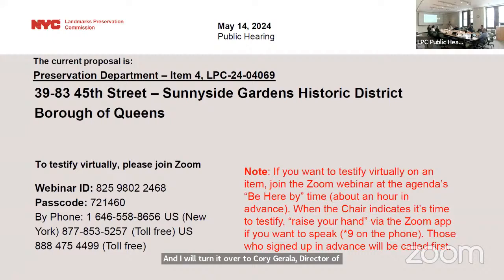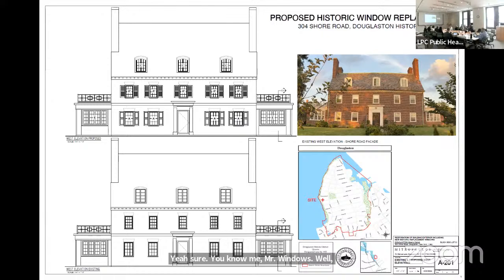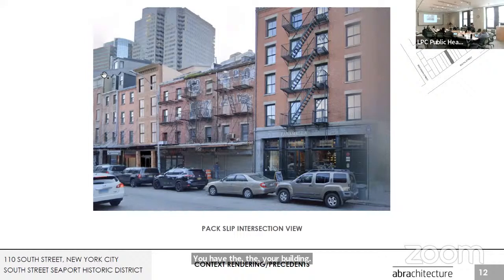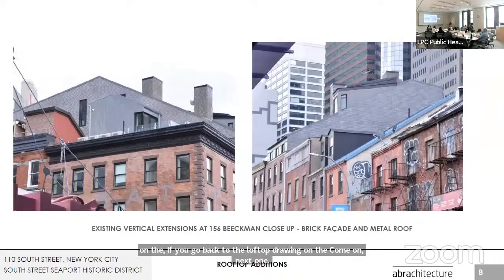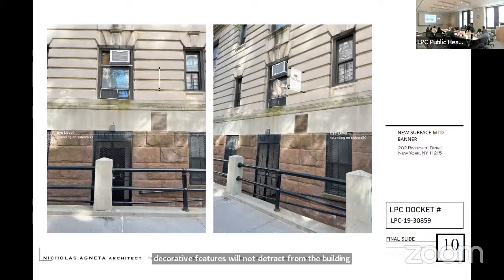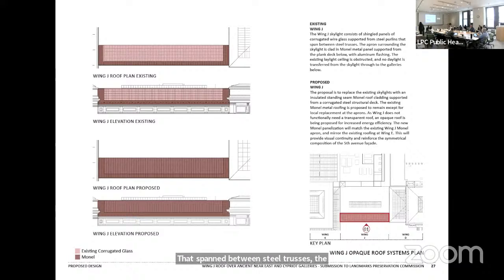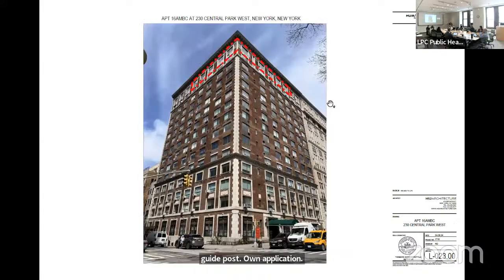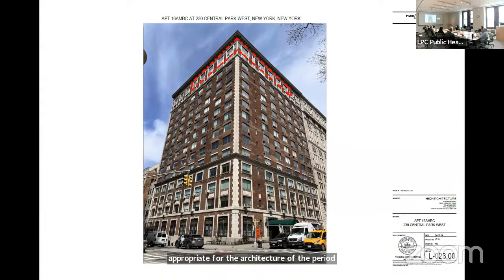NYC LPC Public Hearing/Meeting 5/14/2024 Part 2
00:35 | LPC-24-04069 | 39-83 45th Street
10:48 | LPC-24-07621 | 304 Shore Road
24:36 | LPC-24-06263 | 110 South Street
01:08:54 | LPC-23-11965 | 202 Riverside Drive
01:23:24 | LPC-24-04741 | 1 West 67th Street
01:35:02 | LPC-24-07541 | 1000 Fifth Avenue
01:54:00 | LPC-24-06259 | 230 Central Park West